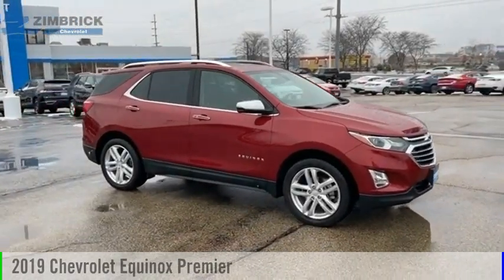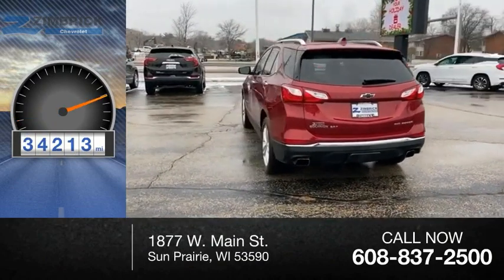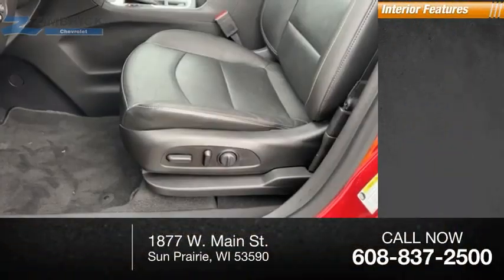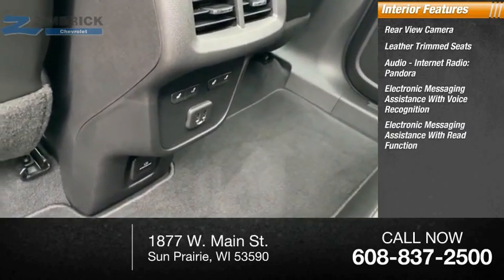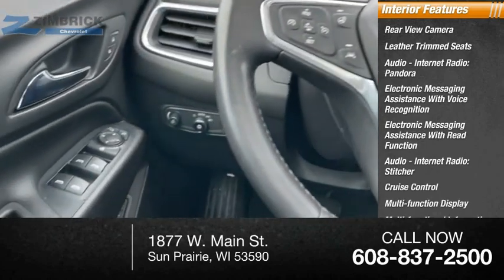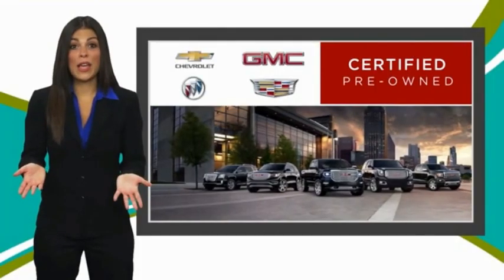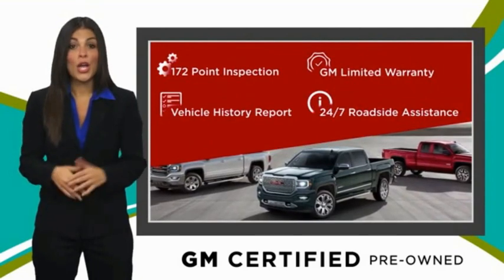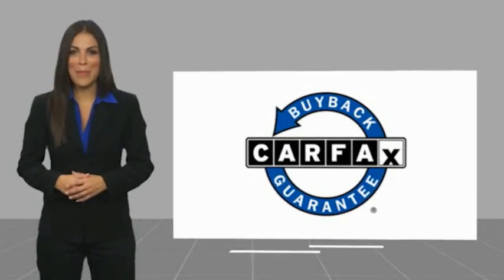2019 Chevrolet Equinox 69333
2019 Chevrolet Equinox Premier

Zimbrick Chevrolet
1877 W. Main St.